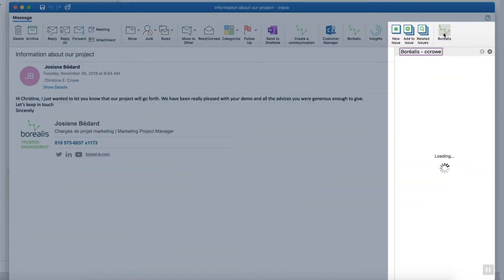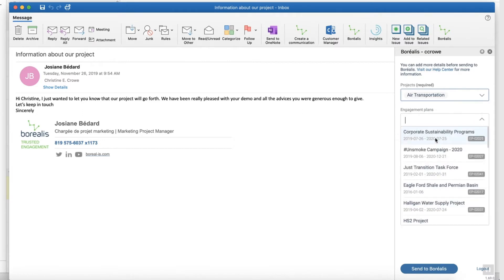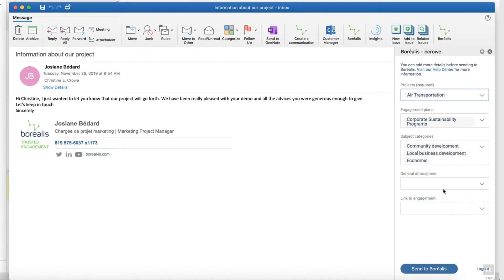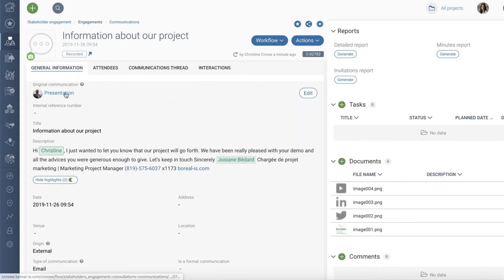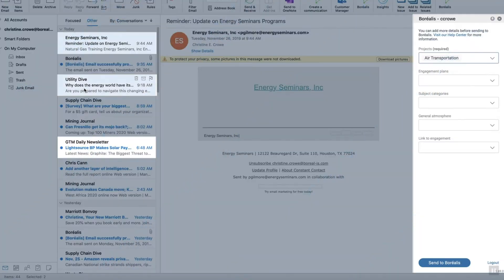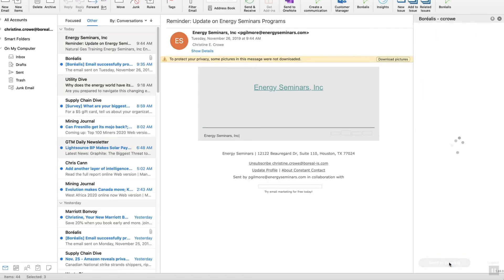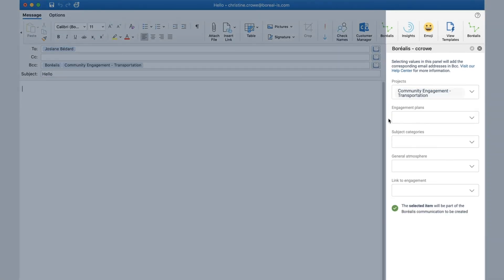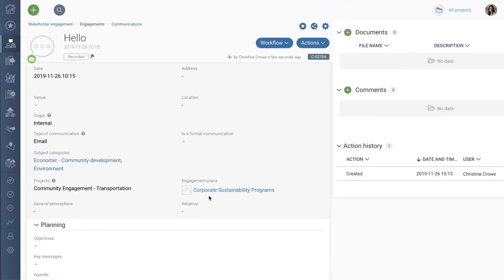Borealis integrates Outlook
Staying in the same environment to perform most of your communication tasks will cut your processing time in half and increase data quality. And that's exactly what Outlook Add-In does. No need to switch from one window to another, you can file your communications and send them to Borealis directly from Outlook.